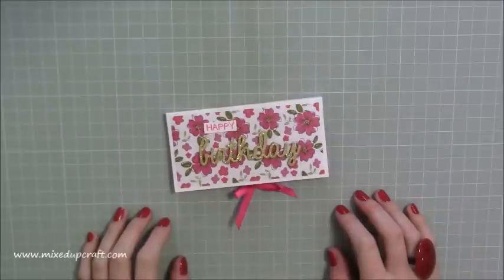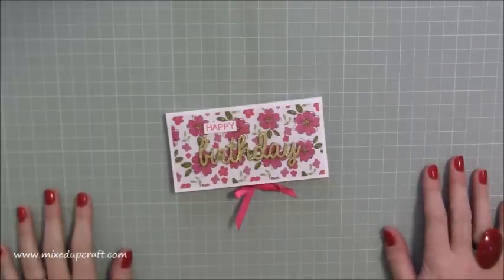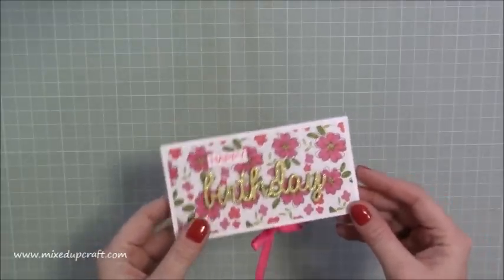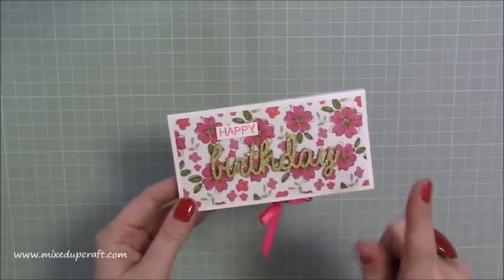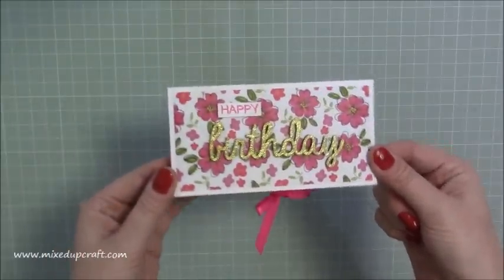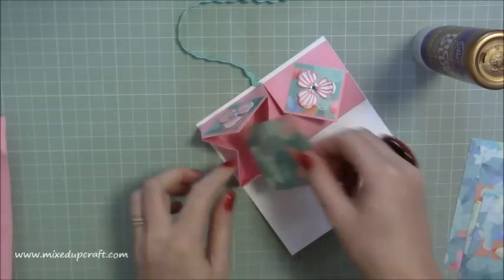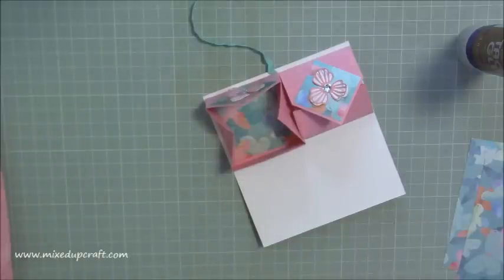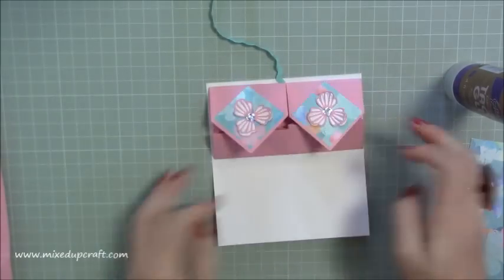Chinese Origami Thread Book | Video Tutorial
In this tutorial, I show you how to make a Chinese Thread Book or Zhen Xian Bao. I saw one of these in a museum in China which gave me the idea and made me look for tutorials.

Sam